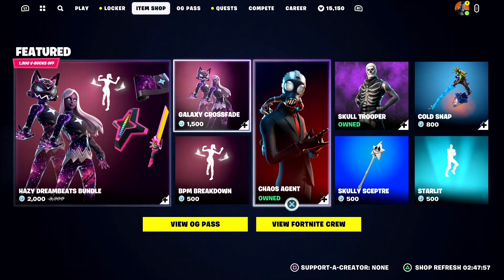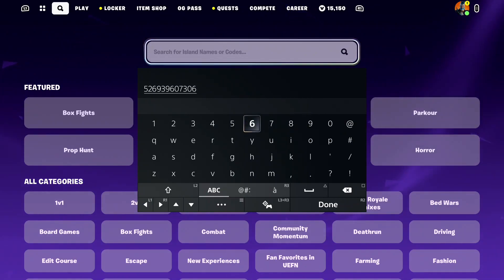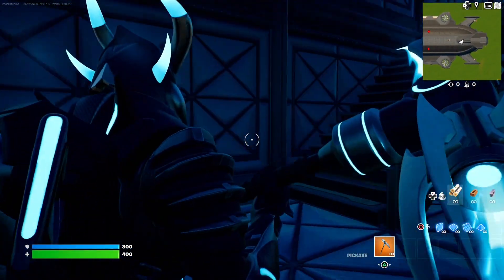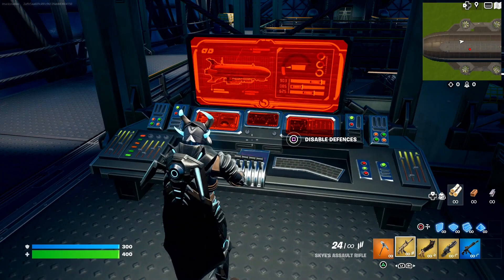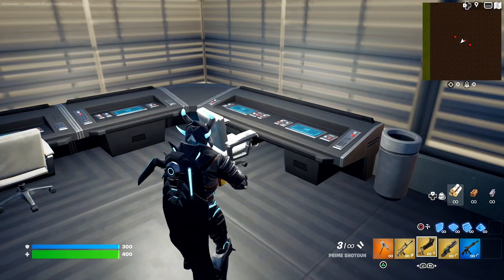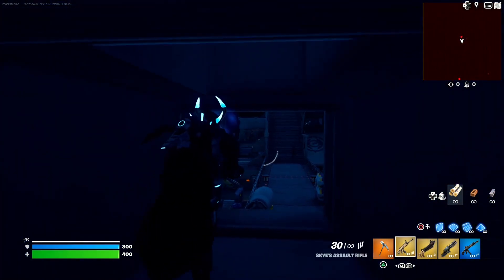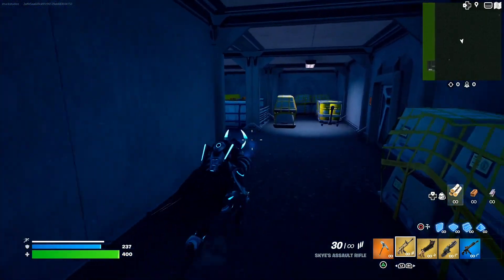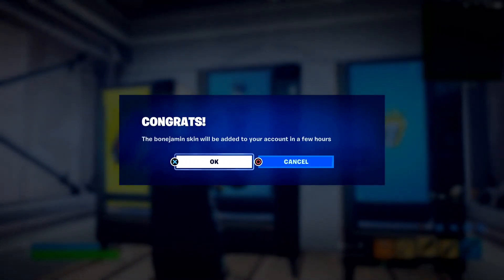NEW FREE SKINS MAP CODE IN FORTNITE CREATIVE!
What's up guys, in this video I found a free skins Fortnite creative map in Fortnite that allows you to get free skins in Fortnite creative with this Fortnite creative free skins map code. This new Fortnite creative map allows you to get free skins in Fortnite creative super easily and fast to get and skin for free in Fortnite creative and free skins Fortnite creative easy!